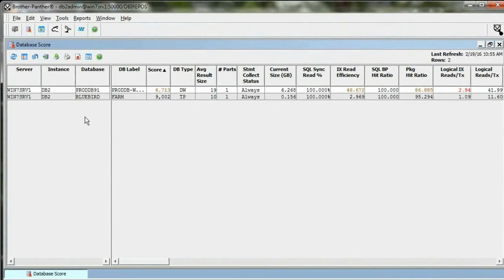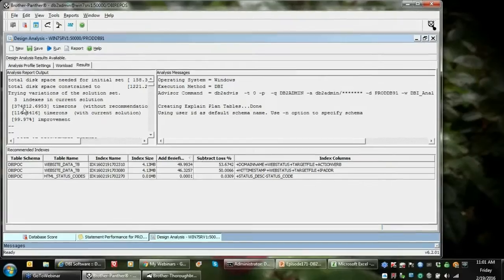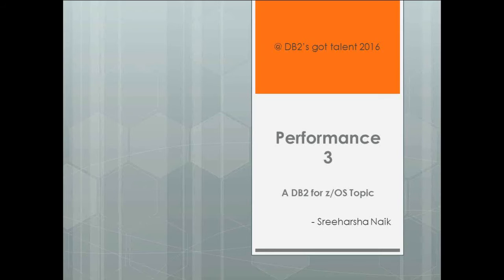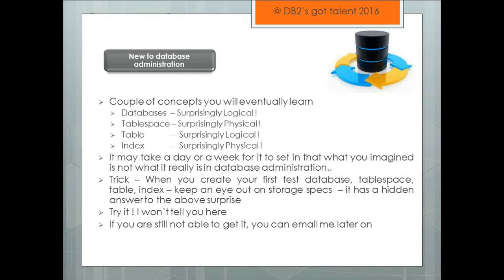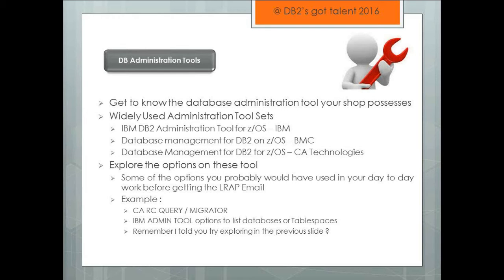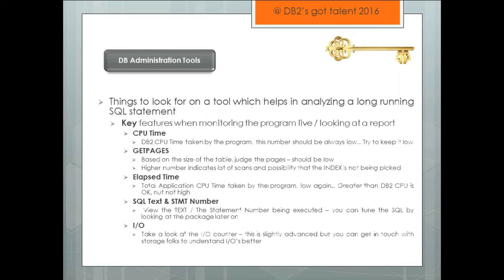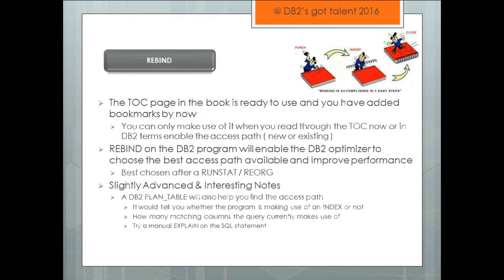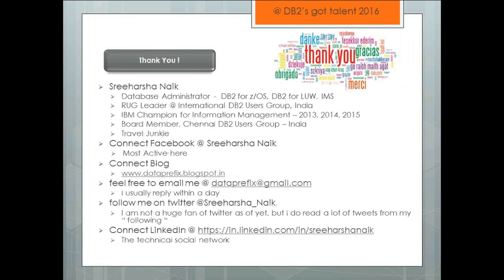Sree on DB2's GOT TALENT 2016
Sree talks about DB2 performance tuning methodology.  DB2's GOT TALENT 2016 1st and 2nd place winners will be determined by the number of LIKES on contestant videos, so if you find Sree's presentation to be helpful, please vote for it by giving it a thumbs up!